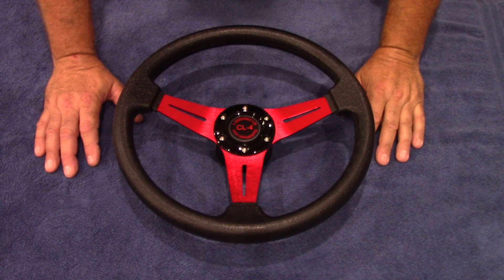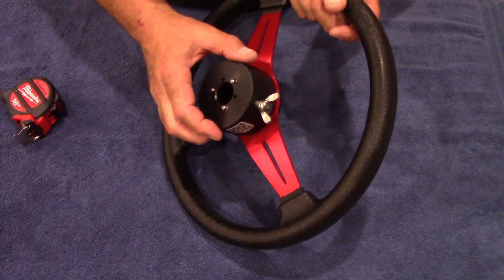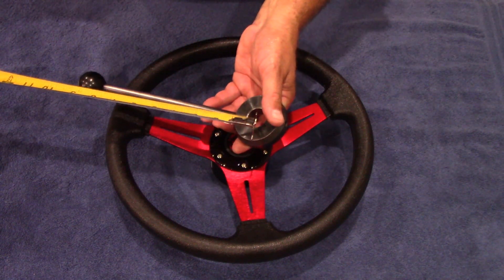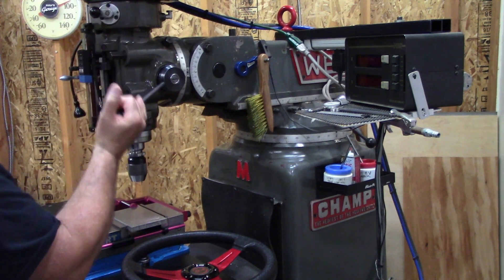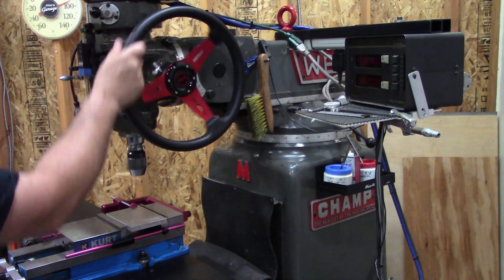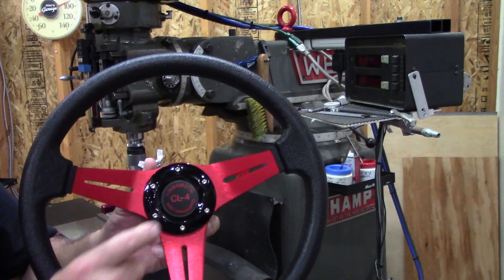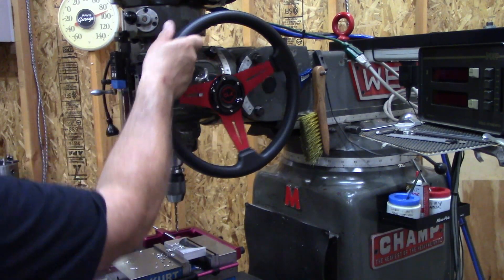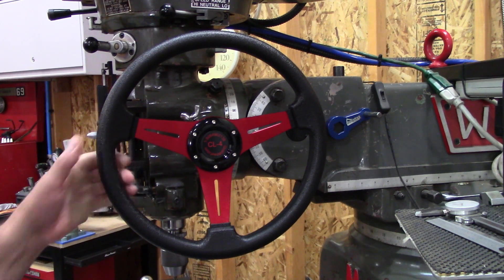Quill Wheel by Tangent Engineering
In this video I show Tangent Engineering's Quill Wheel and talk about its size and features then give it a test run on the Webb mill.

eBay Store;